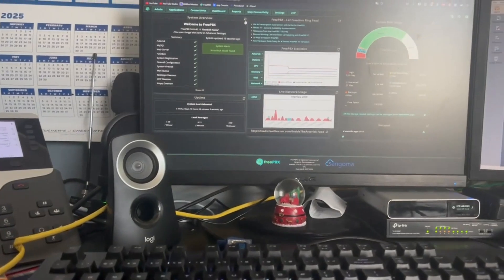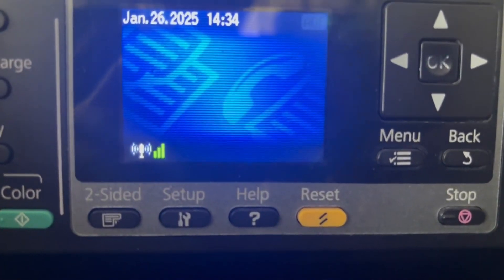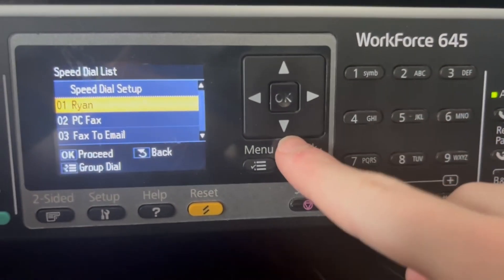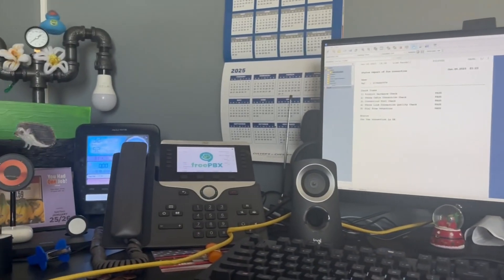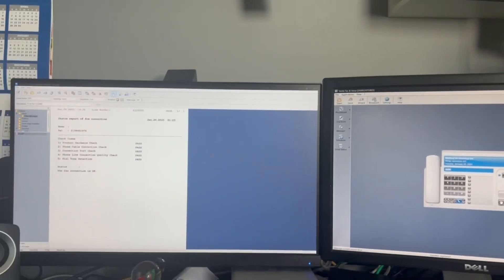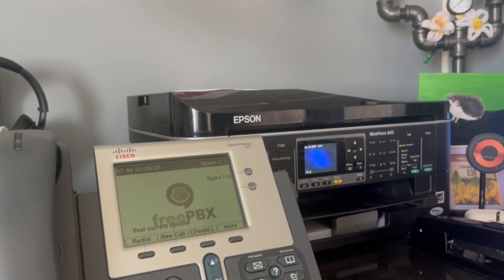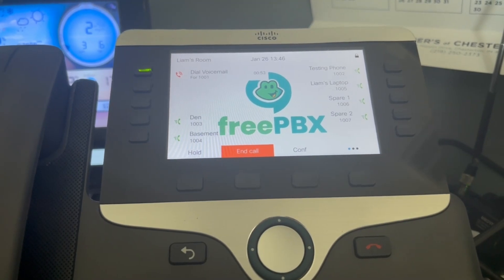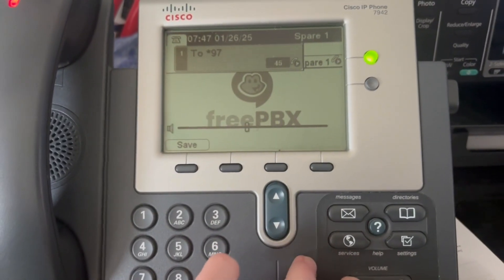Home FreePBX System | Update #2 | Faxing!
Video #3 of the series!

Phones: Cisco 8851, 7975, 7942 (x2), 7841, 6921, and SPA122